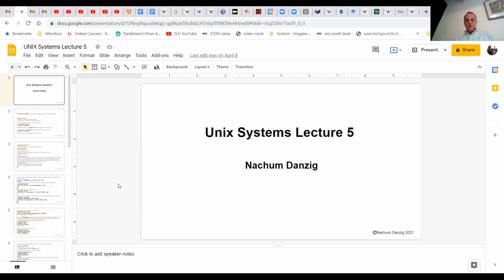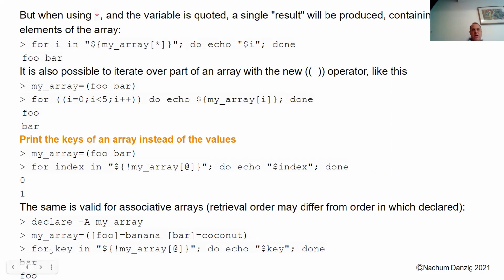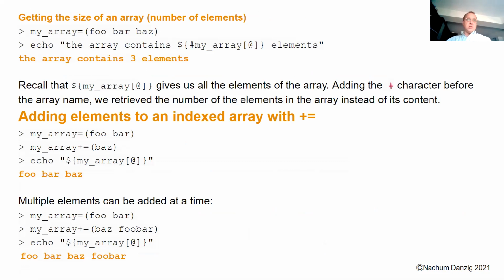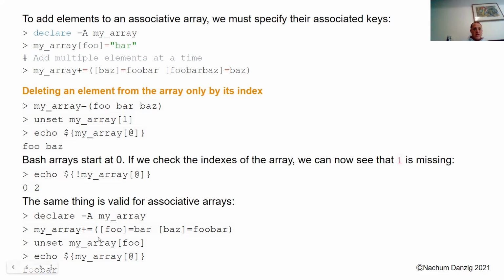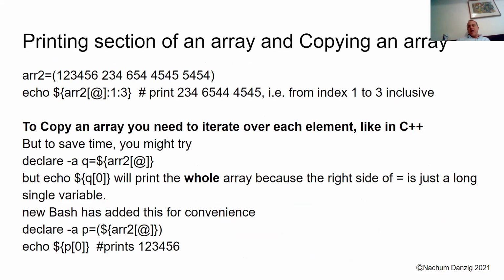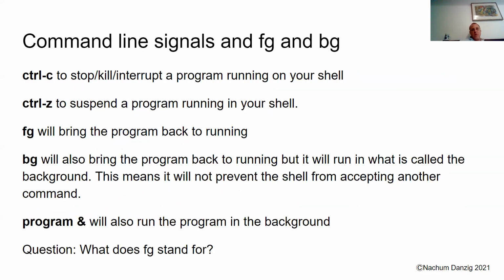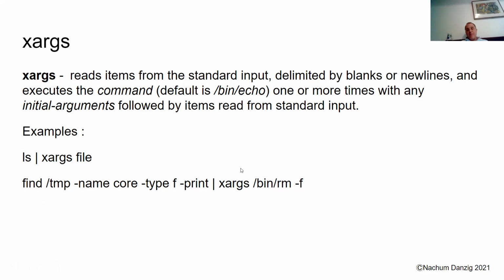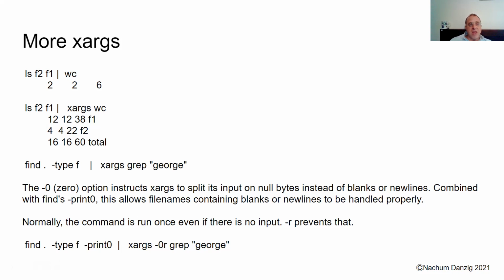UNIX Review Part 3 Bash and xargs